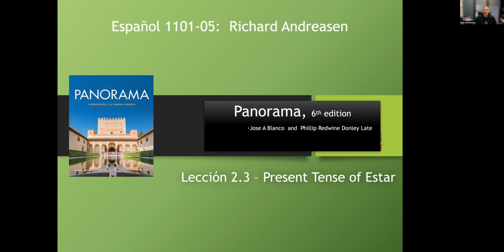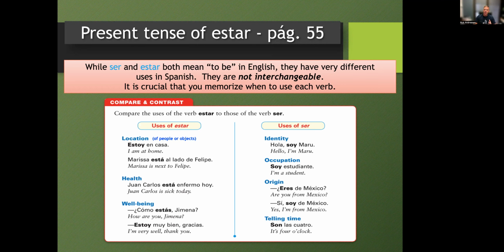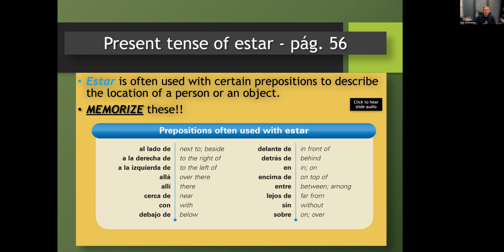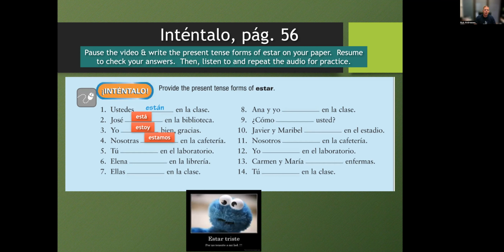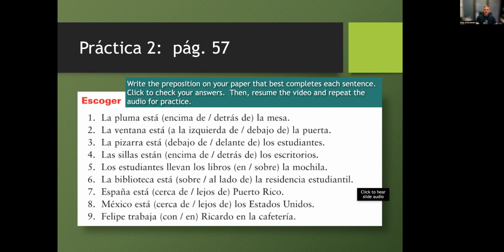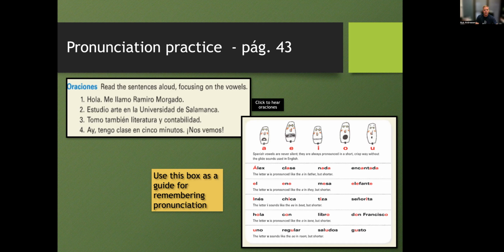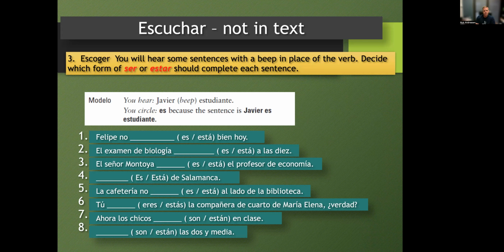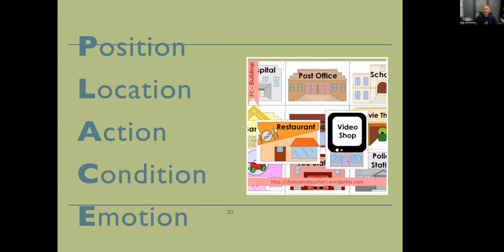Español 1101-05 Lección 2.3: The present tense of "Estar"